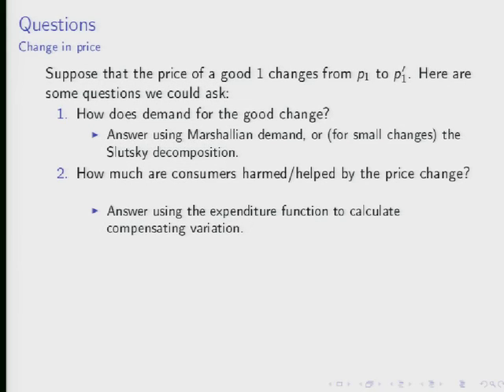14 2011 10 11 Lecture 14001